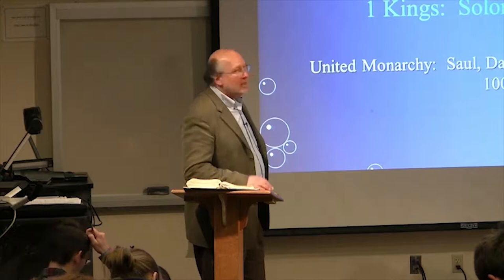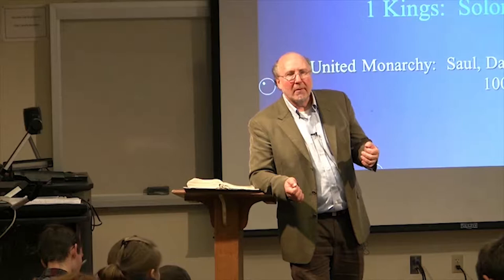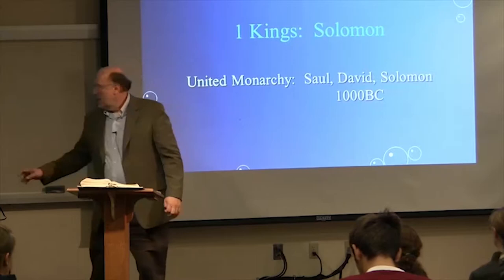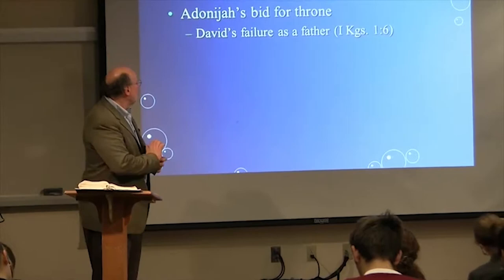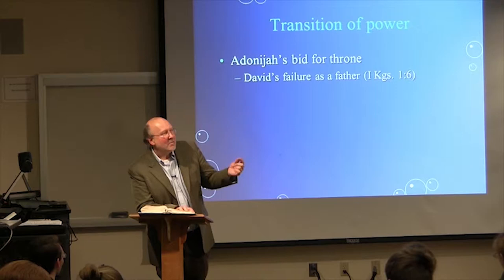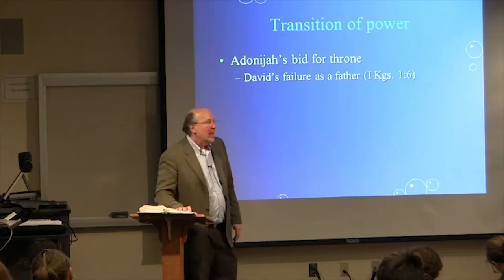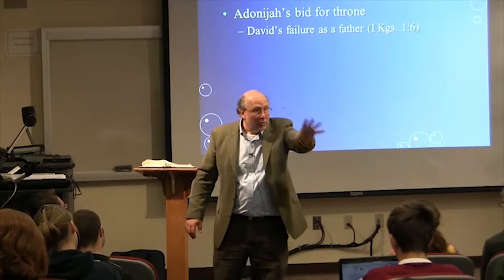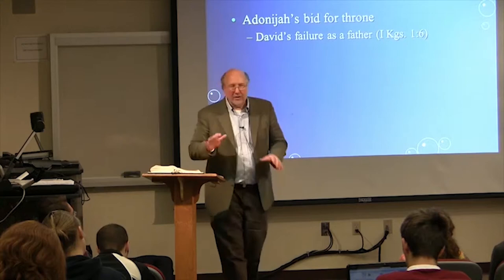Dr. Ted Hildebrandt, Old Testament Literature, Lecture 25E - Solomon's installation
Biblical eLearning presents: Dr. Ted Hildebrandt on OT Literature
Ted has a doctorate from Grace Theological seminary where he taught in the college for twenty years before his present position at Gordon College for the last sixteen years.  He is the author of Greek and Hebrew Tutors (CD-ROM) and Get Lost in Jerusalem Virtual Reality (Zondervan); Mastering New Testament Greek (Baker) and numerous articles on Proverbs in the Journal of Biblical Literature, Journal of the Evangelical Theological Society and the Grace Theological Journal.  He also contributed to the Dictionary of Wisdom and Poetry: Proverbs (IVP).  He is the one who put video resources behind biblicalelearning.org and these YouTube video collections.